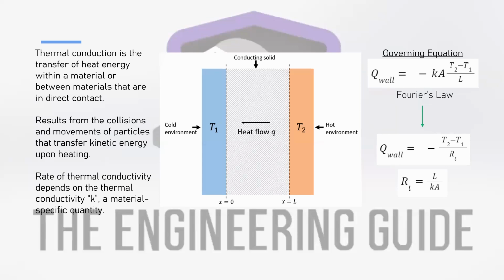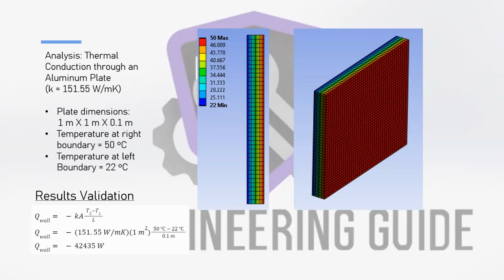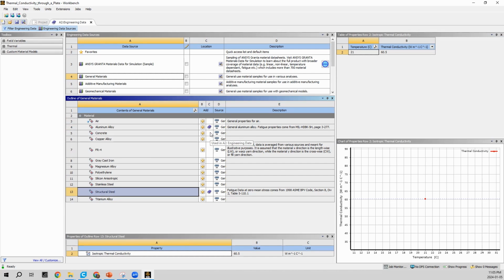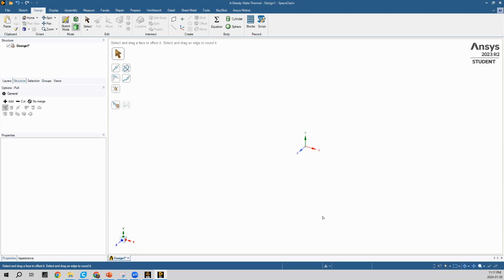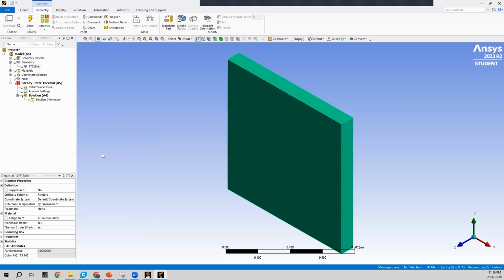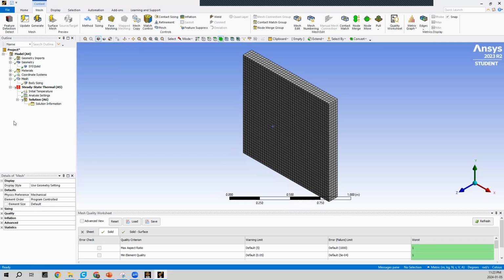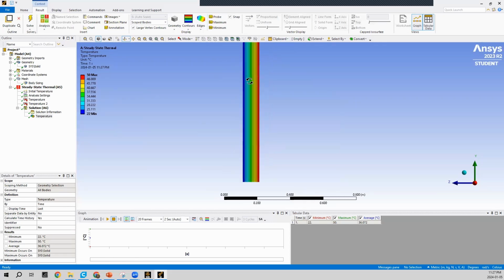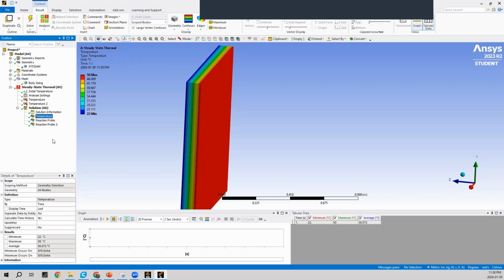ANSYS Steady-State Thermal Tutorial: Thermal Conduction Through a Solid Plate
Welcome back to another ANSYS tutorial! Today we will be going through the steps of setting up a simple steady state thermal analysis in ANSYS, using the thermal conduction though a solid plate as the example we are trying to solve. This video will first introduce the topic of thermal conduction as well as present the problem statement or project specifications that we are going to use. Then we will go through he steps of choosing the material, building our geometry, meshing and implementing boundary conditions needed to perform this analysis. With the basic knowledge of thermal conduction presented at the beginning of the video, we will be able to validate the results we have obtained from the simulation to ensure they are good.

0:00 Introduction
4:35 Ansys Workbench
5:07 Choosing Material
7:50 SpaceClaim Geometry Setup
10:59 Mesh & Boundary Conditions
16:50 Simulation
17:10 Results Validation